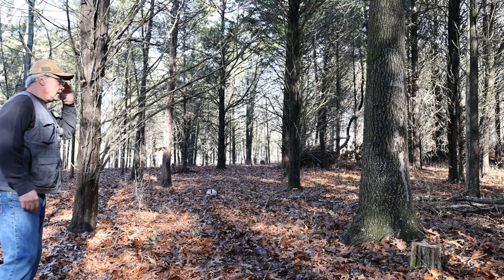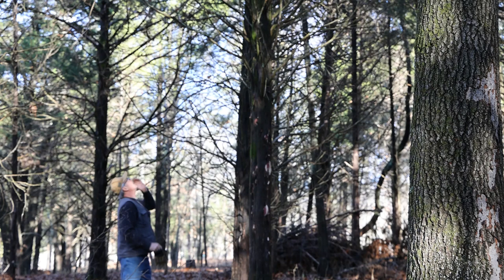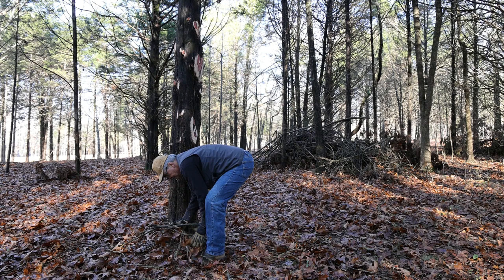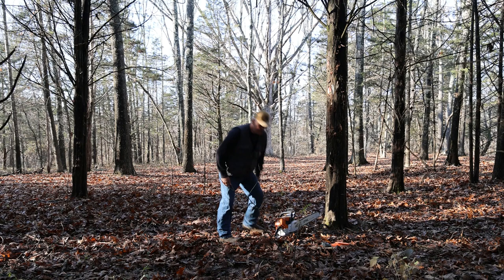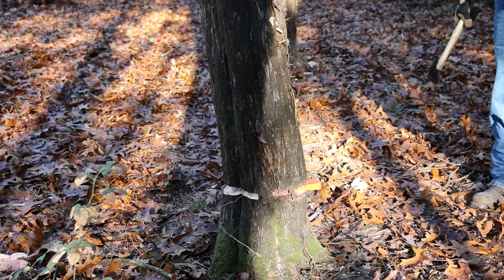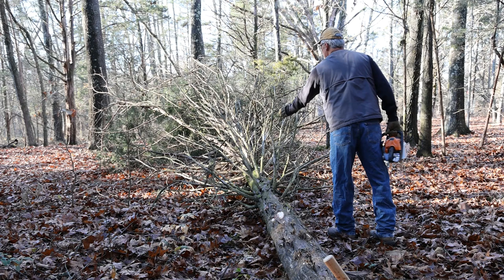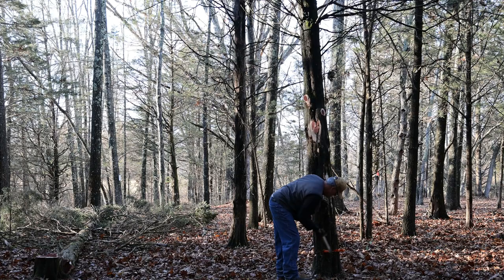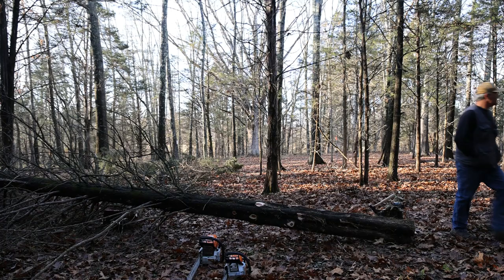2 Forty Feet Cedar Logs For The Mill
I am removing two large Cedar Trees and they will be perfect for the Woodland Mills HM-126 Bandsaw Mill, and you can see the Stihl MS-171 and the MS-661 C-M in action.

This is some of the items that we use in our videos.

Stihl 25-in Rollomatic Bar 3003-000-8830
Stihl HP Ultra 50-1 Oil Mix 3 pk.